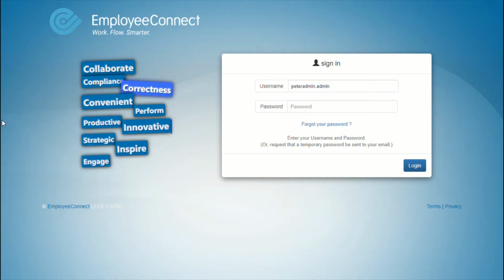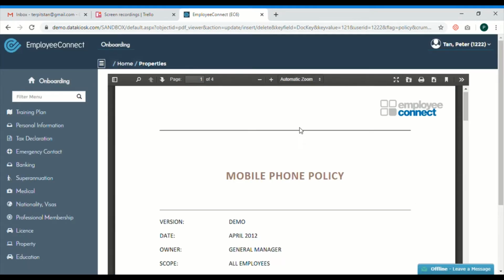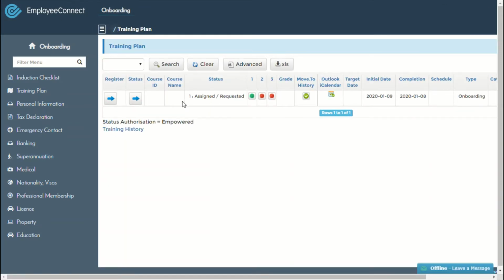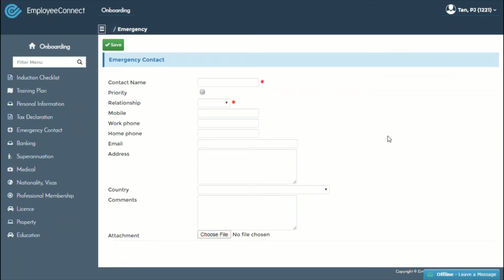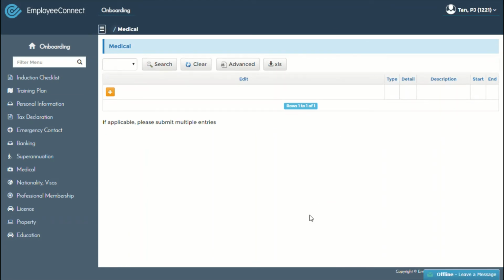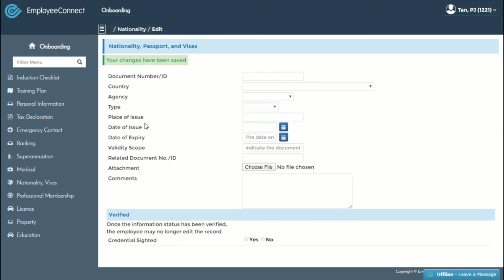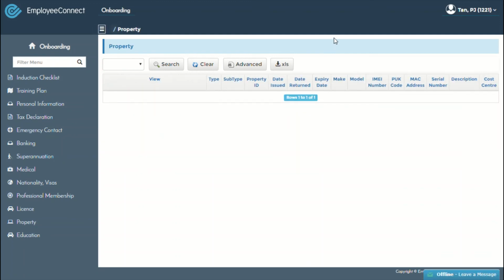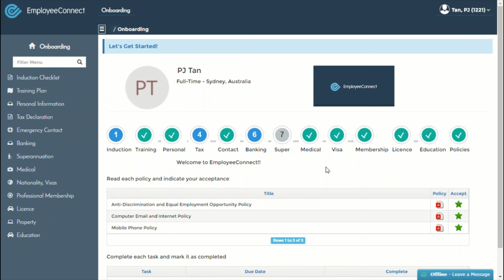Self Service onboarding